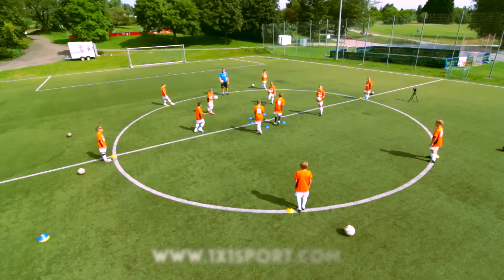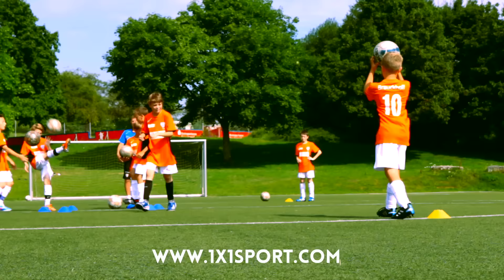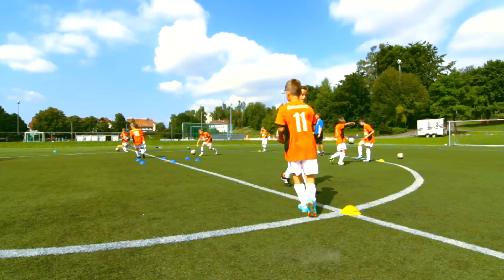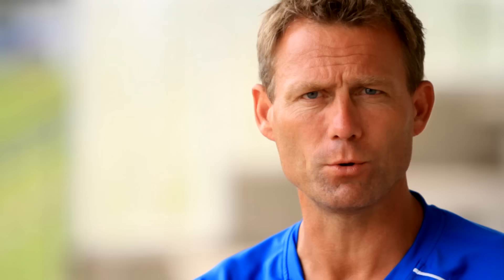⚽ Technical Circle - Creative Football/ Soccer Activity for Kids - Soccer Drills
GERMAN FOOTBALL/ SOCCER TRAINING

The "Technical Circle" is a very efficient drill. The kids have to perform several different technical tasks, which will benefit not only their technical skills but also improve their feel for the ball. Plus it's great fun!

The European Sports & Training Academy presents:
FOOTBALL TRAINING FOR KIDS | Training sessions for the entire season

- Creative drills and training schedules for an entire season
- Developed by former Bundesliga pro and current coach Ingo Anderbrügge
- For Under7 to Under12 coaches
- Well-structured and organized practice planning
- Set up effective training schedules in no time
- Including: warming-up, passing, technical skills, coordination, finishing,
- game play
- More training fun for coaches and players